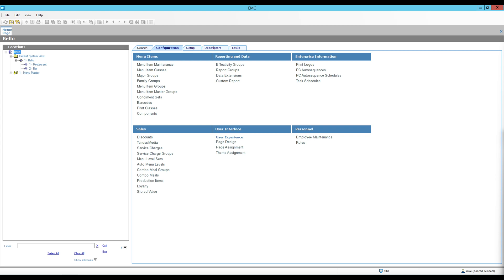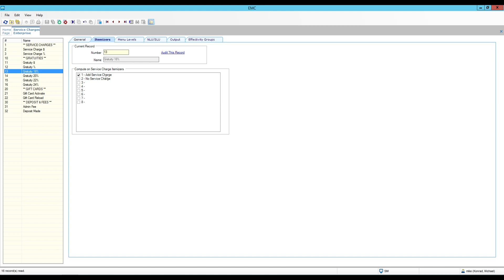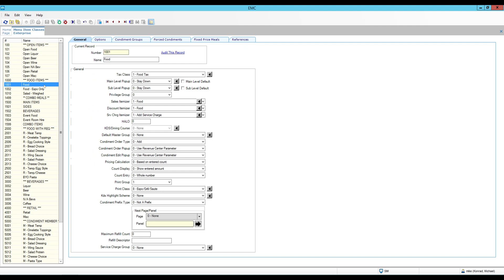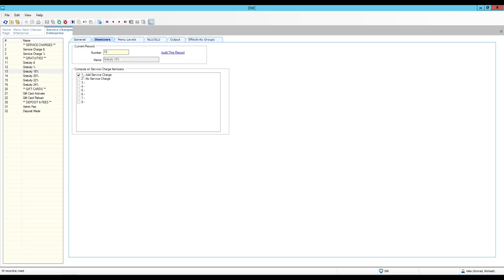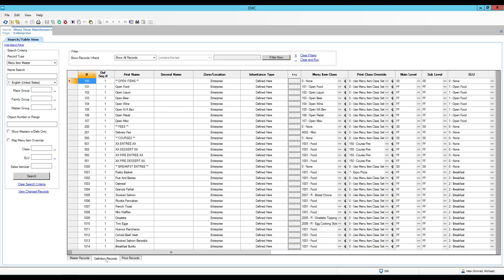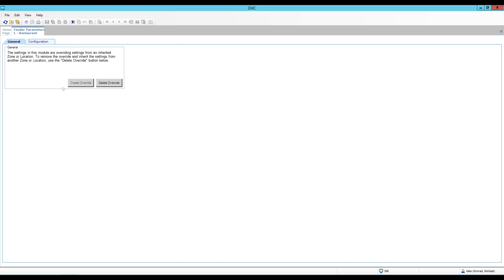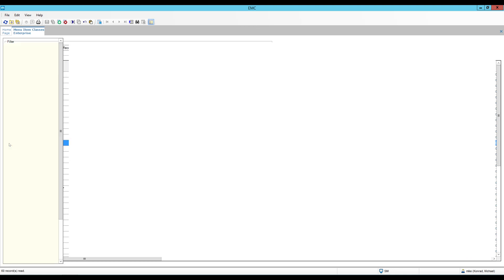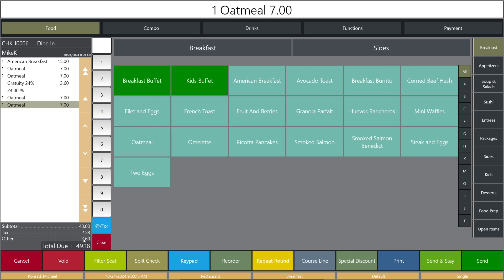Service Charge Itemizers for Menu Items - Oracle Simphony Training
In this video, I go over how to program service charges for individual menu items.